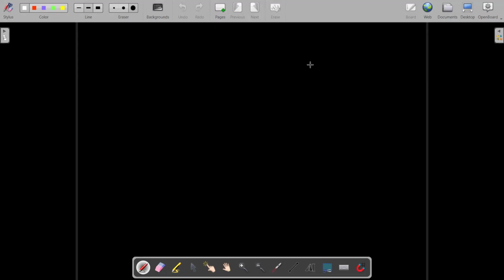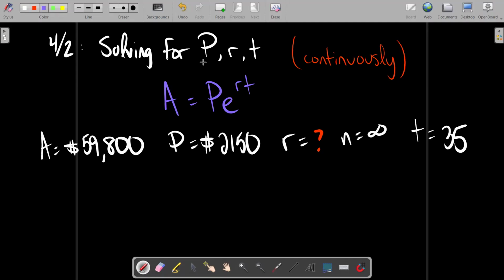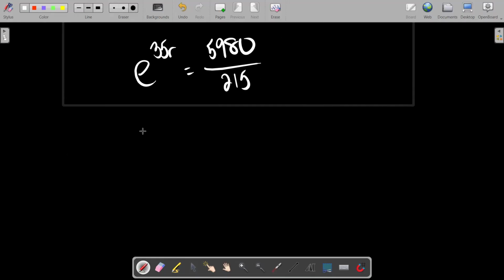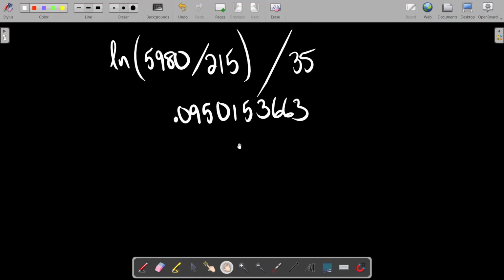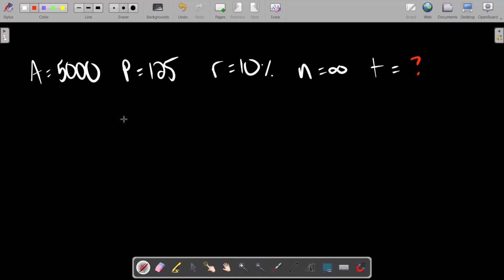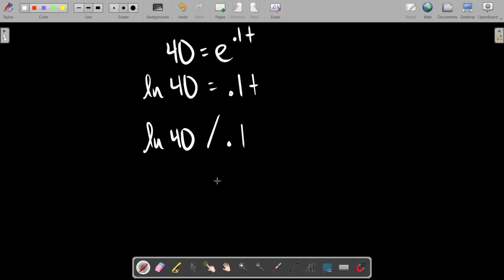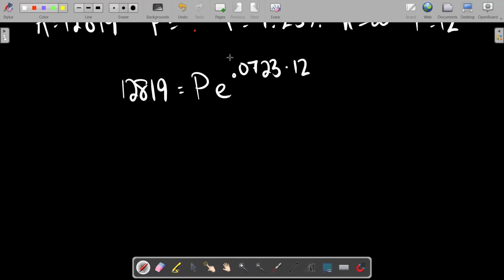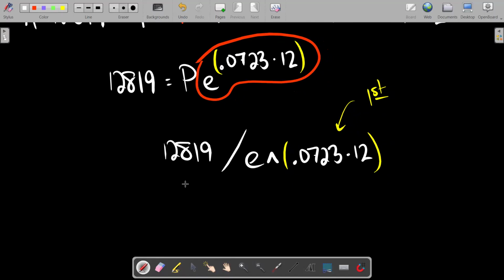Solving for P, r, t (continuous compounding)